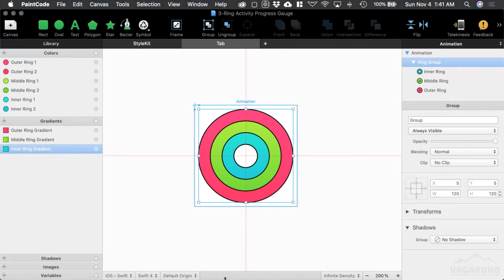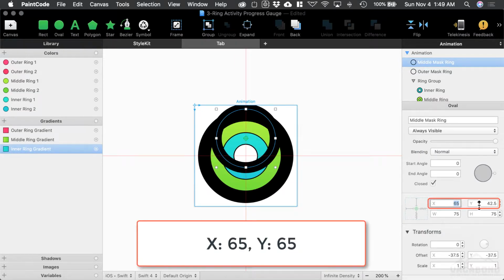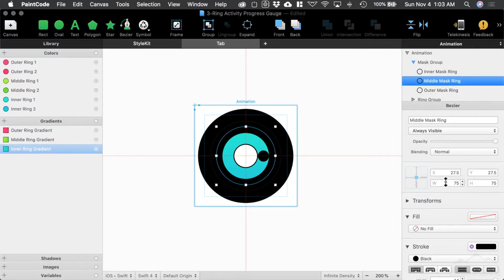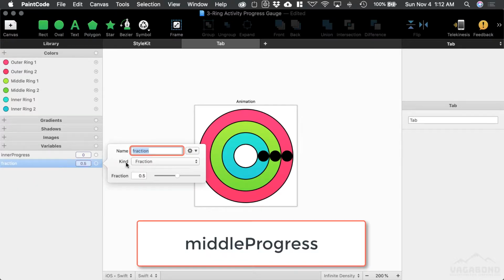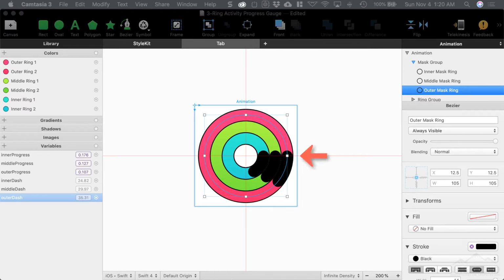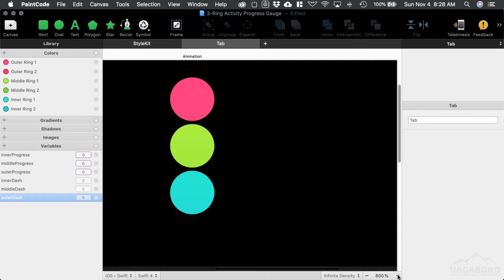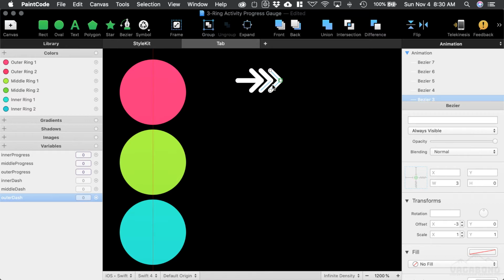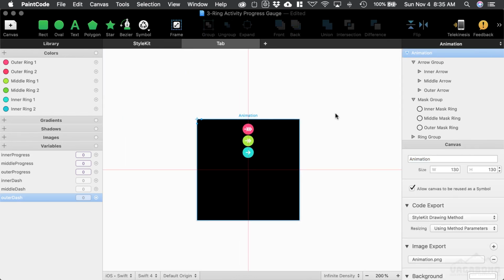Part 2 - 3-Ring Activity Progress Gauge Animation Tutorial (Xcode 10, PaintCode 3, Swift 4)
Ever wondered how to create the popular activity rings that are so commonly used in mobile apps nowadays? If so, this tutorial is for you.

Over the next five videos you will be guided thru every step of making an fully animated 3-Ring Activity Progress Gauge for an iOS application that is controlled by a UISlider. We will cover everything from the initial creation of the PaintCode 3 project all the way thru to the implementation within your Xcode application and running of the final project within the Xcode Simulator.

Not one step is missed in this easy to follow series of videos.

Software Used:
PaintCode 3 (Starting at $99)

Donate to help support future content or one of my many habits….
Bitcoin (BTC): 3MLa1pgHMraQ1RRYoTzPeX2usVRxkgagEh
Bitcoin Cash (BCH): qpum2aavdmw0kf2h7exc94nwmzdfrpgvpyd6z34edu
Ether (ETH): 0x65bc6AC43d39D984dA16EaC54d198C06f1d4527F
Ethereum Classic (ETC): 0xaeED24efd916cFD881c60f20c18ef61b4e2dCe36
Litecoin (LTC): MRHM5zsDHKnywQbezc2u7WaAsuYvaeLAqA